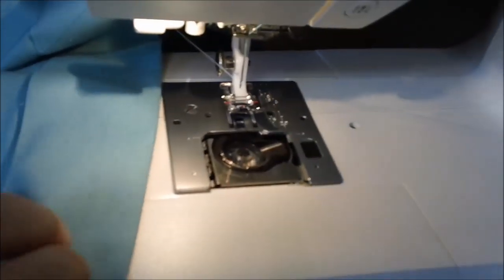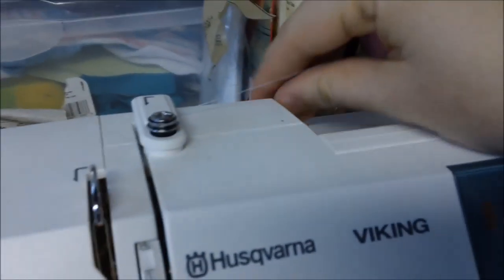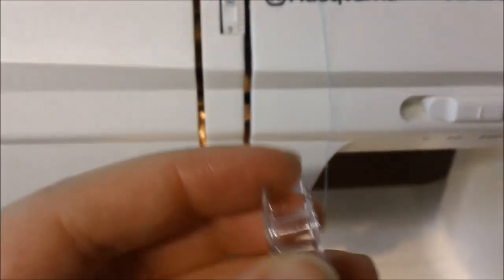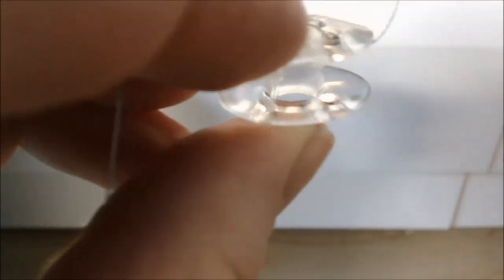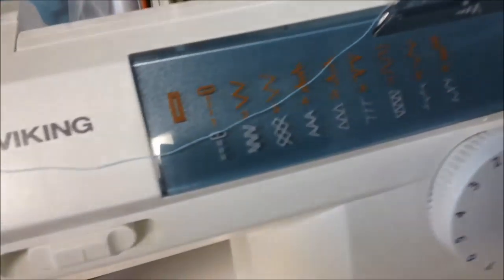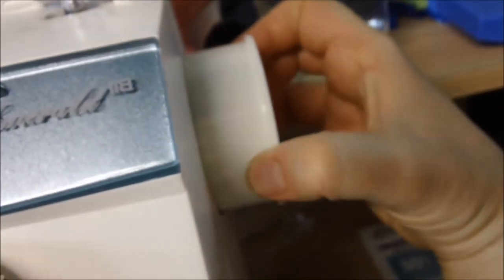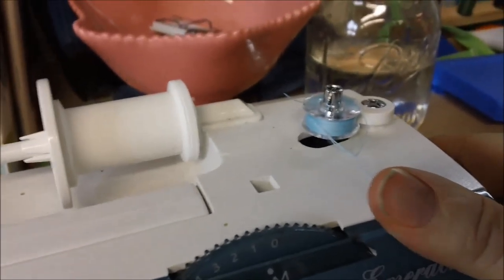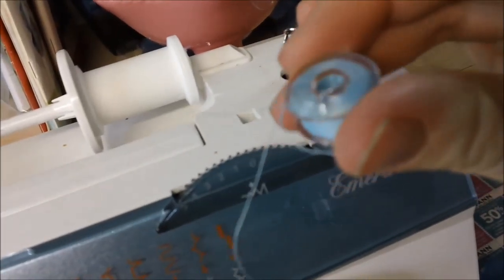How to thread a bobbin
This is how to thread a bobbin for a Husqvarna Viking Emerald 118 sewing machine, though threading a bobbin is very similar for most machines.  Hope this helps you!

Catch up with me on Facebook!

With Love,

The Sustainable Mama